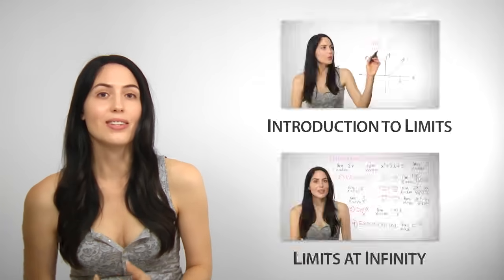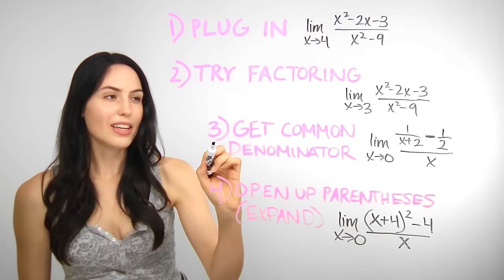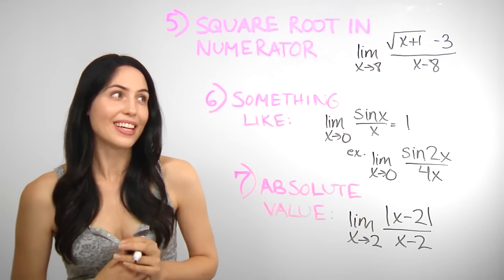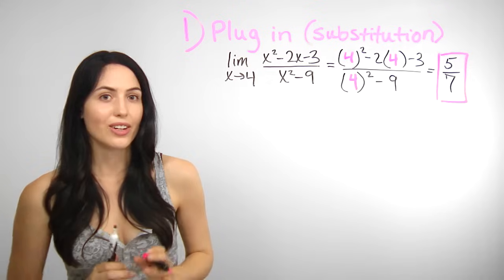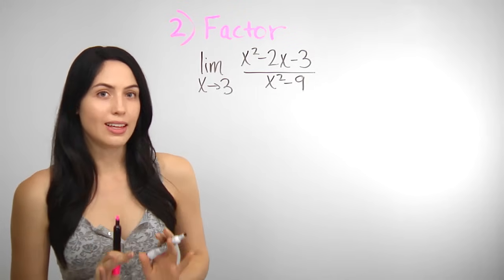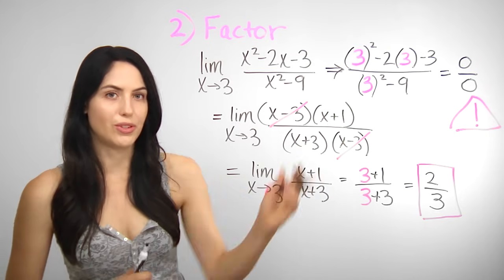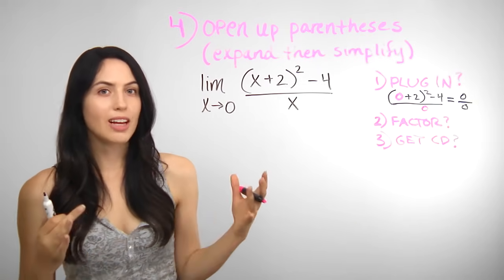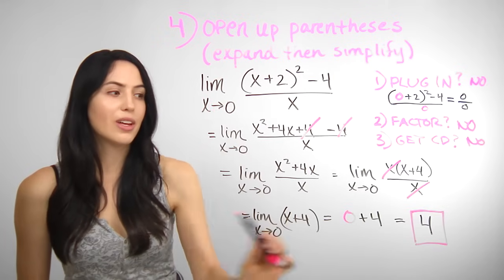How to Find Any Limit (NancyPi)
MIT grad shows how to find any limit as x approaches a finite value/constant value (and not infinity). To skip ahead: 1) For an example of PLUGGING IN/SUBSTITUTION, skip to time 1:45. 2) For FACTORING to simplify, skip to 3:53. 3) For GETTING A COMMON DENOMINATOR, skip to time 8:09. 4) For EXPANDING by opening up parentheses to simplify and find the limit, skip to 12:01. Nancy formerly of MathBFF explains the steps.

Jump to the PART 2 video for how to find the limit for: 5) a SQUARE ROOT in the numerator or denominator (to RATIONALIZE by multiplying by the "CONJUGATE"); 6) something of the form (SIN X)/X; or 7) an ABSOLUTE VALUE in the limit expression.

1) TRY PLUGGING IN/SUBSTITUTION: The first way to try to find the limit value is to plug in for x. In the limit expression, x is approaching a certain number. If you plug in this number and get a value that is defined, then that is your limit. HOWEVER, if you get ZERO in the denominator when you plug in, then you have not found the limit yet and need to try something else to find the limit value.

2) TRY FACTORING: If you plugged in the value for x, and you got zero in the denominator (or the form 0 over 0), check whether you can factor and simplify to find the limit. If the limit expression is made up of a polynomial in a numerator and a polynomial in the denominator, then it is a very good idea to try factoring because a factor in the top may cancel with a factor in the bottom to give you a simpler expression. Then, plugging into this simpler expression may give you an actual limit value.

3) TRY GETTING A COMMON DENOMINATOR: If you plugged in the value for x, and you got zero in the denominator, and you cannot factor the expression, you have to try something else. If your limit expression has fractions within a fraction ("a complex rational expression"), try getting a common denominator in the expression. Use algebra to get a common denominator between the two fractions that are in the numerator (or denominator), and when simplifying, terms may cancel so that you have a simpler expression you can plug into to get a limit value.

4) TRY EXPANDING/OPENING UP PARENTHESES: Again, if you plugged in and got a zero in the denominator, and you can't factor or get a common denominator, consider opening up parentheses and expanding expressions by FOIL-ing or multiplying out and combining like terms. Simplifying in this way may lead to a simpler expression you can plug into to get a limit value.